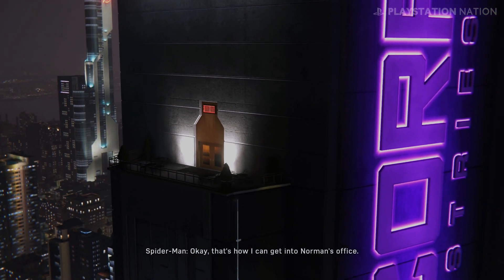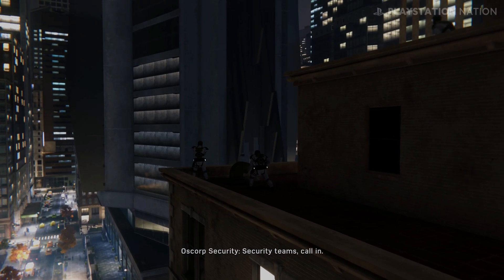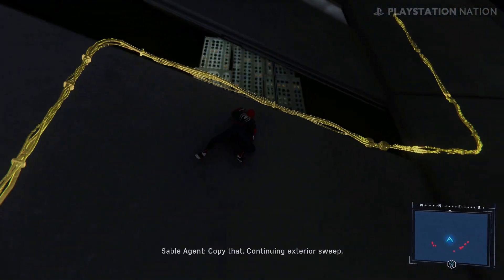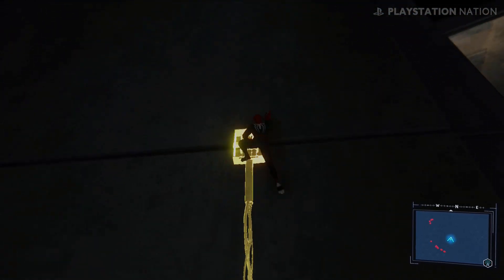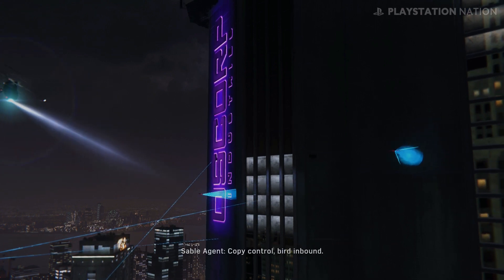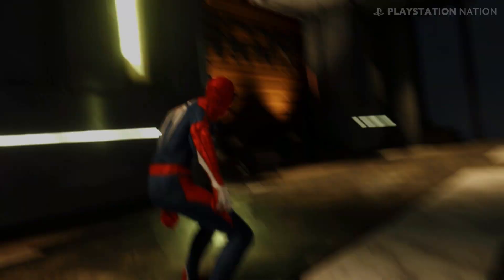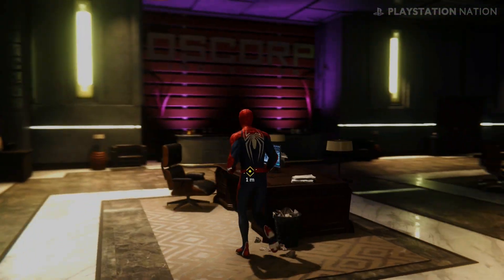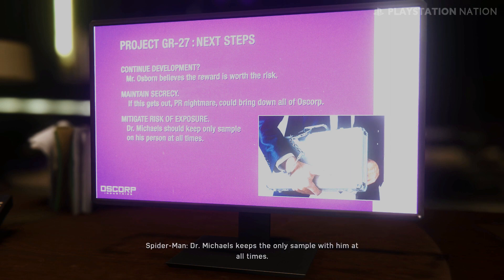Marvel's Spider-Man (PS4) - Main Mission #27 - Spider-Hack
Marvel's Spider-Man Walkthrough Video in Full HD (1080p) on Spectacular Difficulty

Marvel's Spider-Man - Act 2: City of Fear
Main Mission #27: Spider-Hack

Starting Location: Midtown

Rewards:
+ 3000 XP

Objectives:
- Find the Security Module in Oscorp Tower
- Get into Norman's Office

"Dr. Morgan Micheals is the key to Devil's Breath - need to find any info Norman has on him at the project..."

Related Trophies:
- None

Game available on: Sony PlayStation 4 & PlayStation 4 Pro
Video recorded on: Sony PS4 Pro